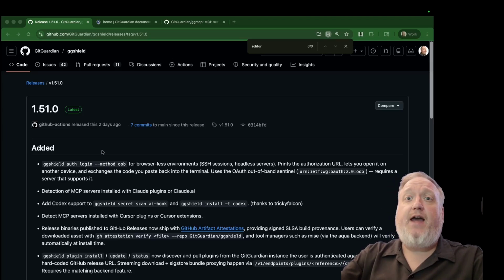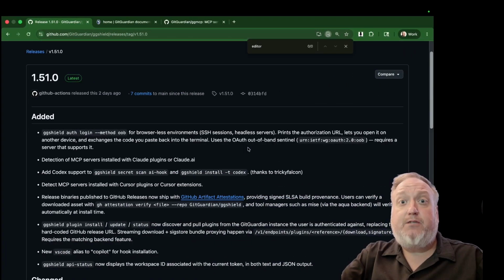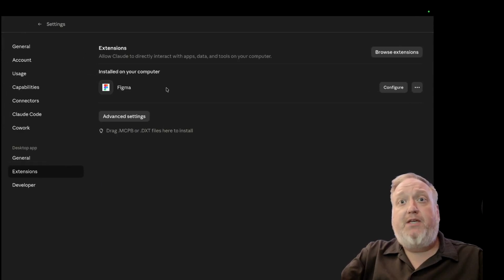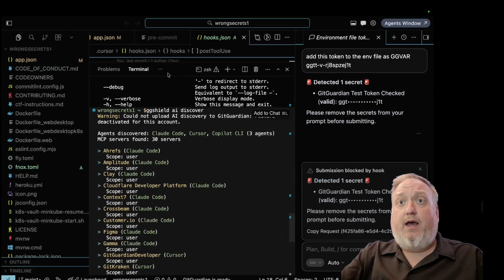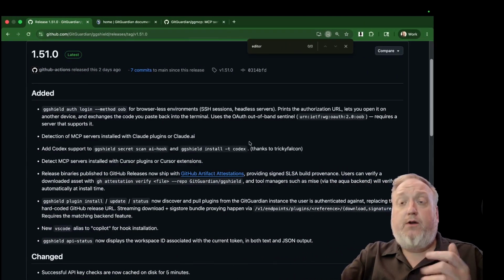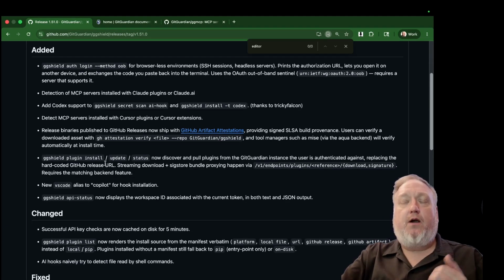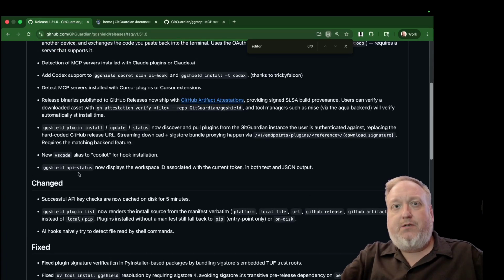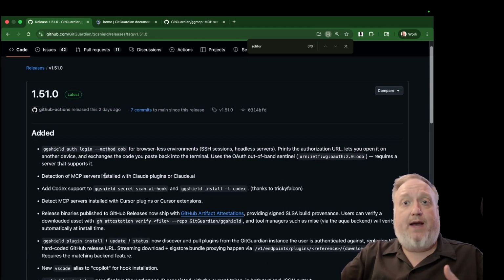New in ggshield 1.51: Codex Hooks, MCP Discovery, and SLSA Provenance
ggshield 1.51.0 is here with better support for AI-powered development and browser-less environments. This release adds Codex hook support, MCP server detection across Claude and Cursor, and `ggshield auth login --method oob` for SSH sessions and headless servers.

It also strengthens trust in the ggshield supply chain with GitHub Artifact Attestations for release binaries, improves plugin management through your authenticated GitGuardian instance, adds a `vscode` alias for Copilot hook installation, and shows workspace ID in `ggshield api-status`.

00:22 - oob (out-of-band) auth login option
01:08 - MCP servers installed with Claude plugins
02:03 - GitGuardian AI Hooks now support Codex
03:04 - SLSA gets easier with GitHub Artifact Attestation for every binary
03:59 - api-status gives you more info, including scopes